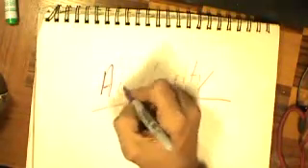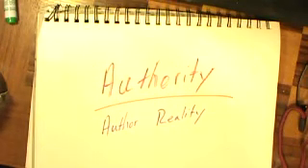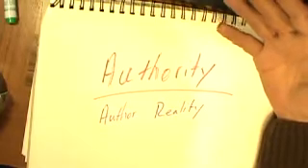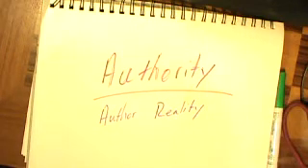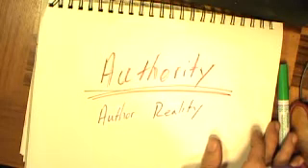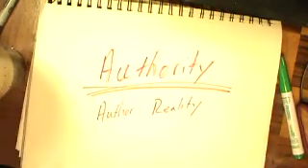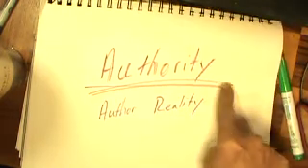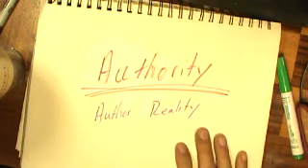By What Authority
A study and thoughts on the word Authority. Here is the link to the story of the 90 year old man arrested for feeding the homeless.